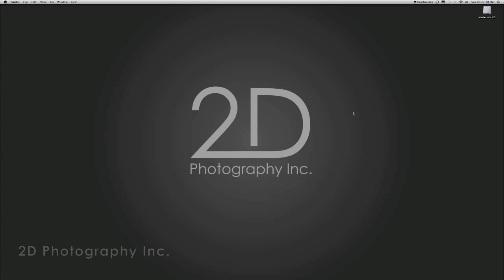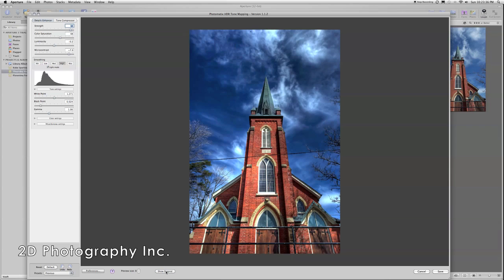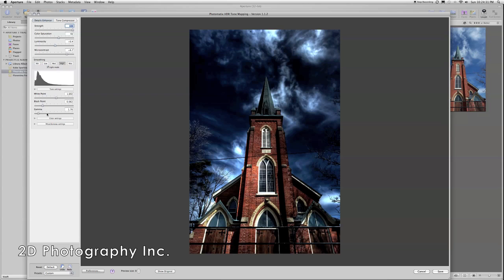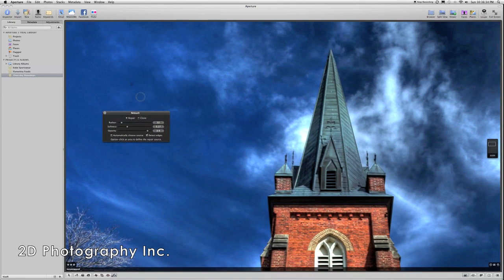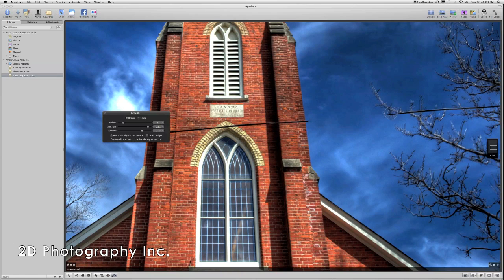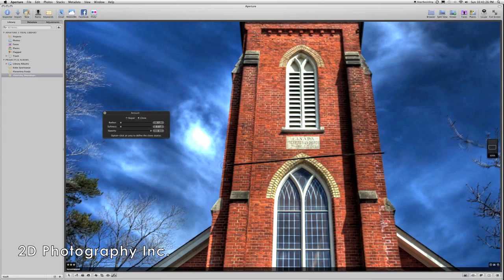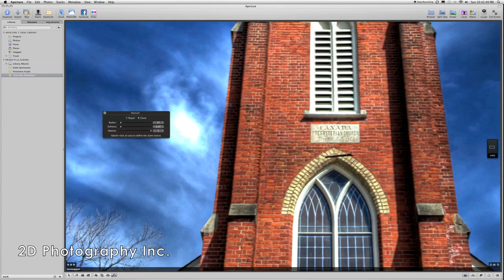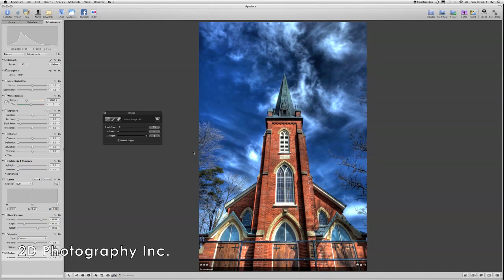HDR in Aperture 3.0 and Retouch Tutorial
This is a quick tutorial on how to use Aperture 3.0 and 5 bracketed shots to create an HDR image as well as a quick guide on the retouch tool to remove some unwanted objects from an image.